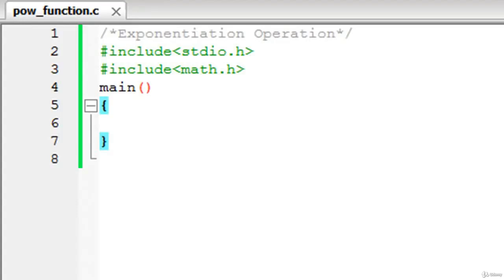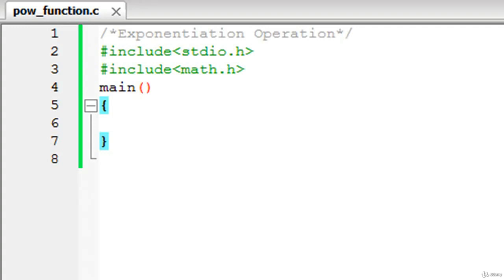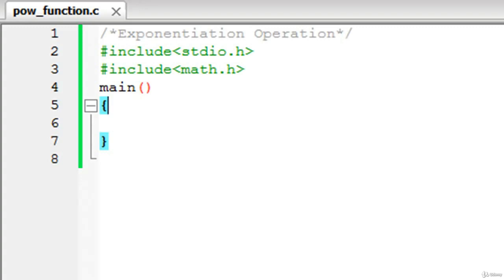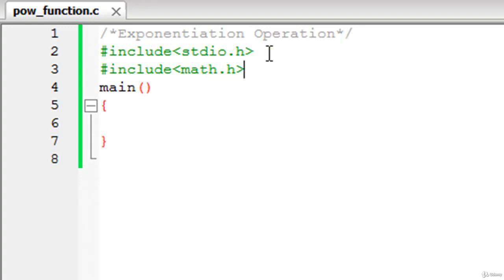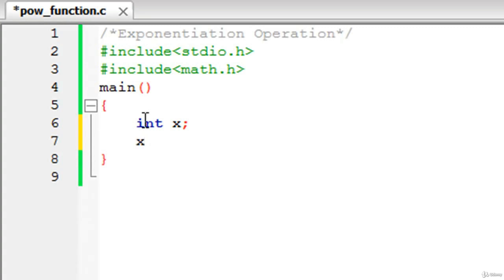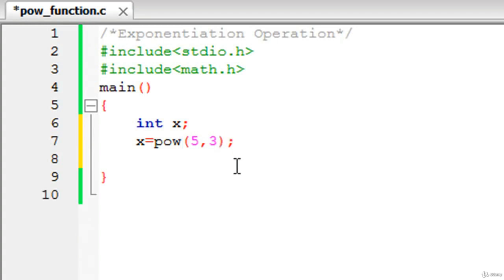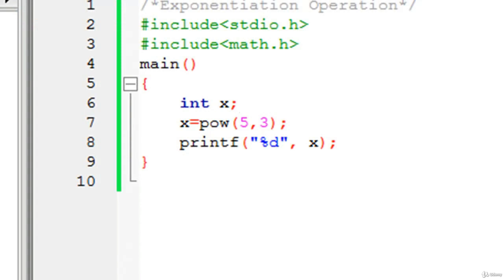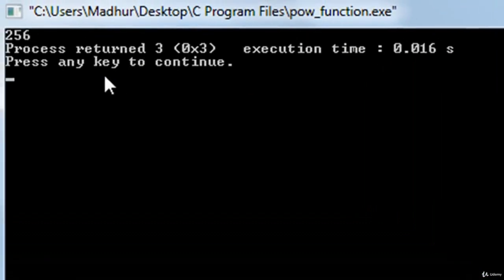#10 C{Basics To Advance} || The pow Function || Like , Subscribe , Share and Comment